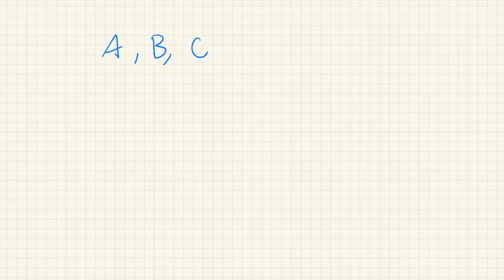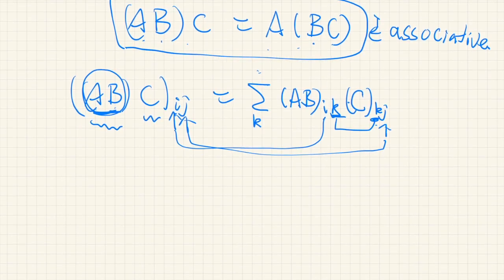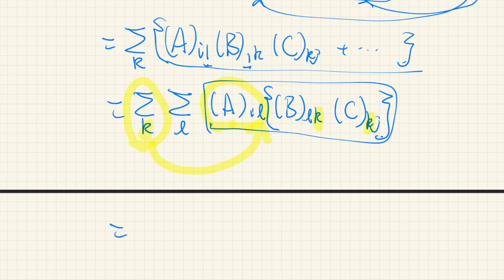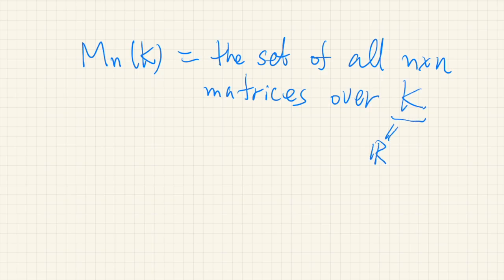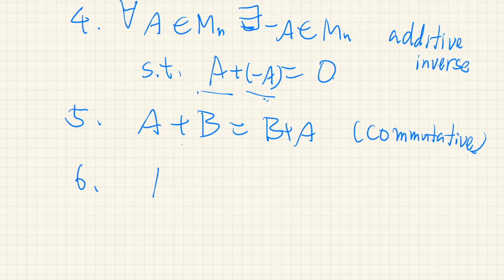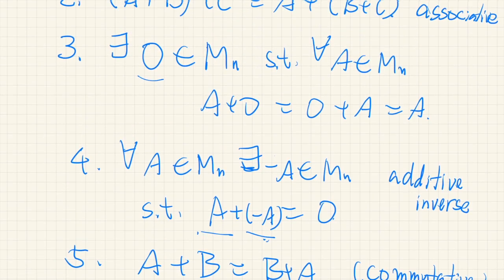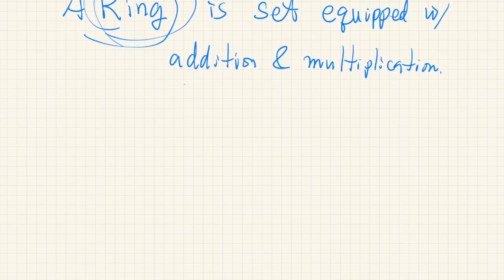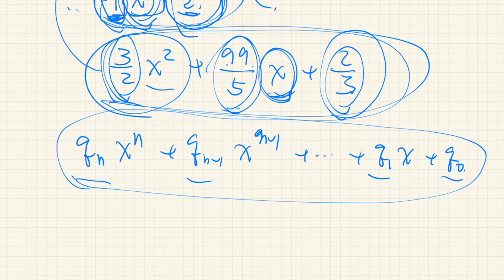Laws of Matrix Algebra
We can add and multiply matrices. These operations may or may not satisfy certain laws or rules that characterize matrix algebra. We also introduce the notion of a ring, and show that the set of square matrices is a ring.